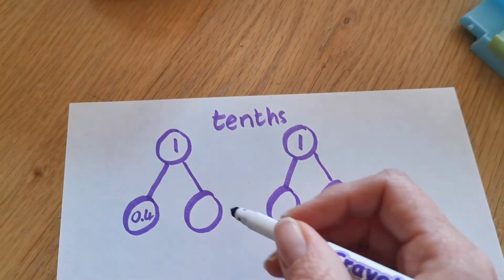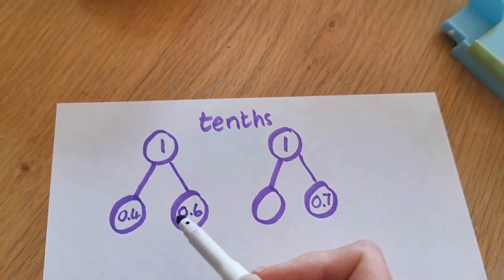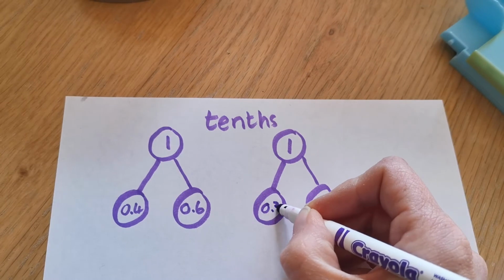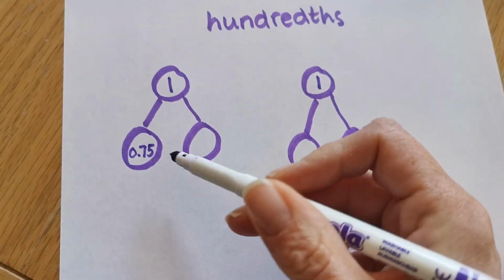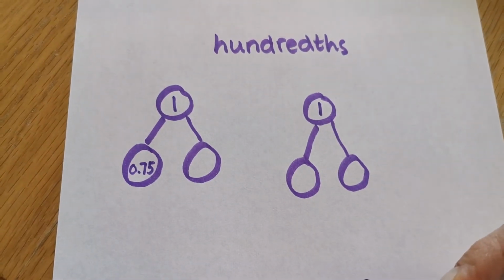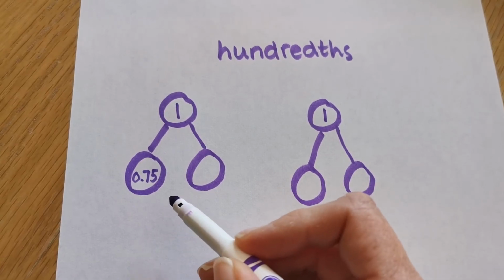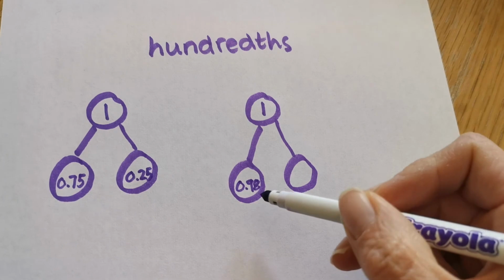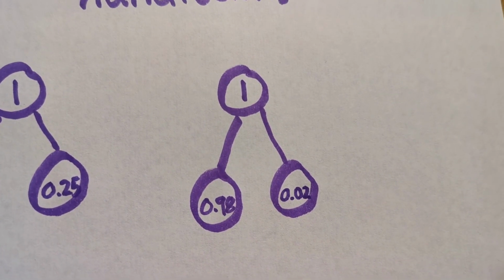Part Whole models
Mrs James and Mrs Simpson